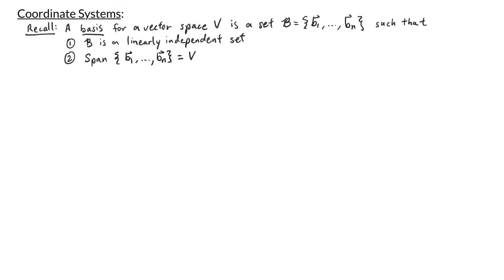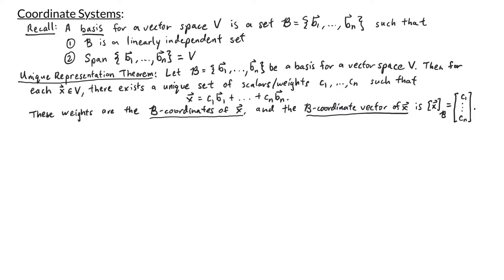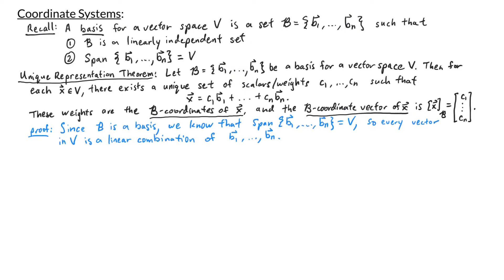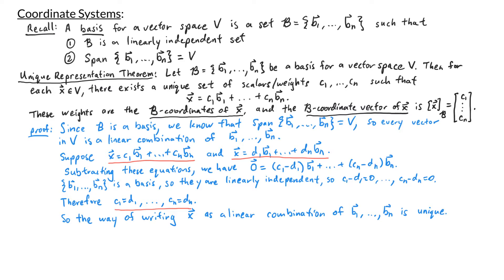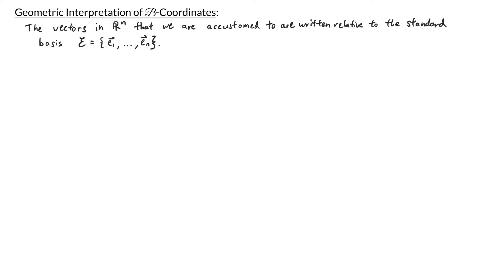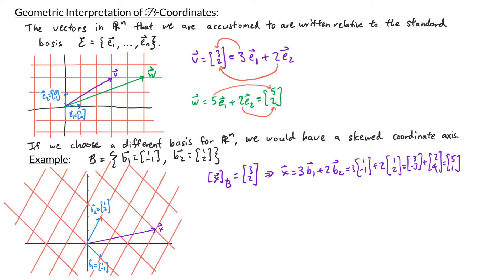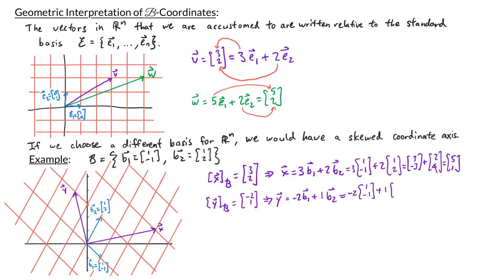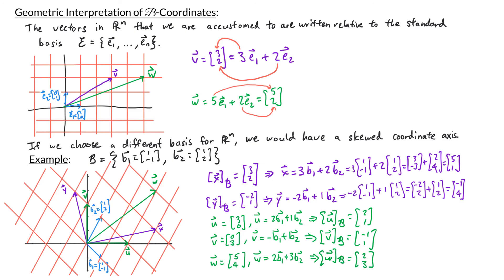Intro to Linear Algebra - Coordinate Systems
In this video, we introduce coordinate systems and we talk about the unique representation theorem.